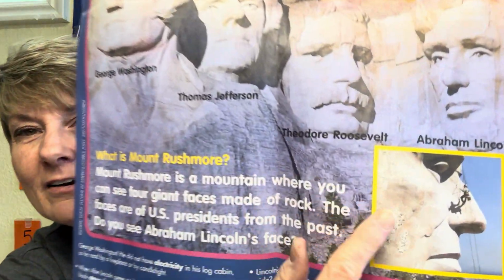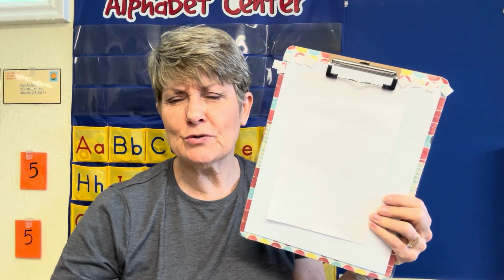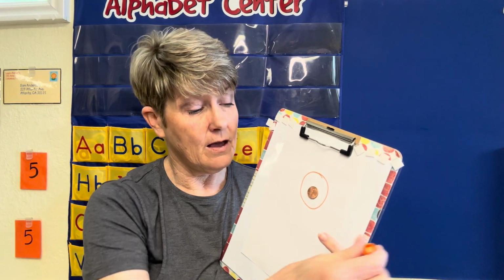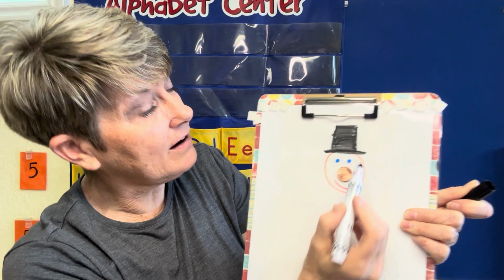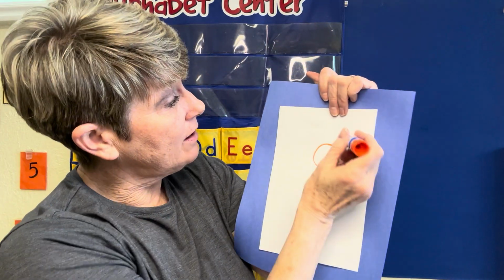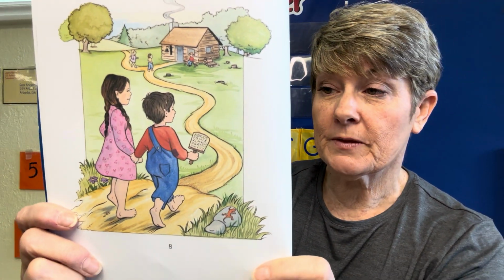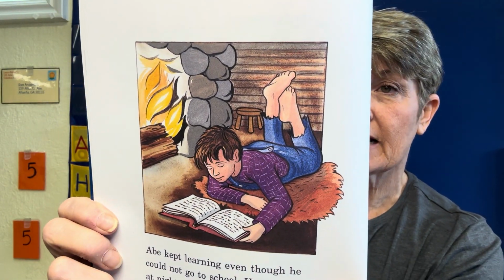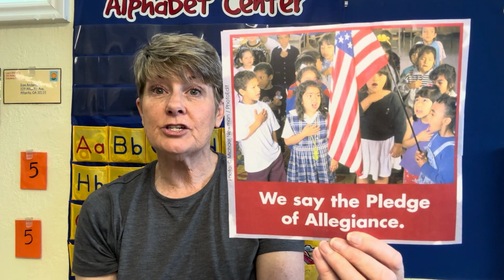Presidents and leaders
Supplies: school tools, a penny, a colored paper and a white paper.